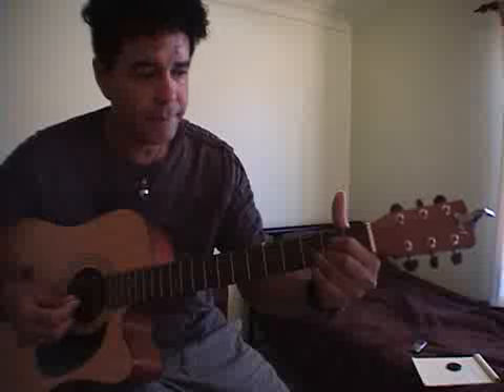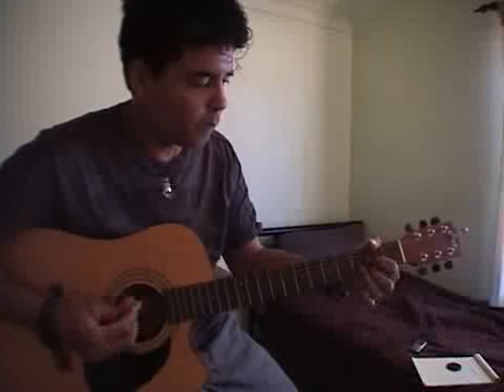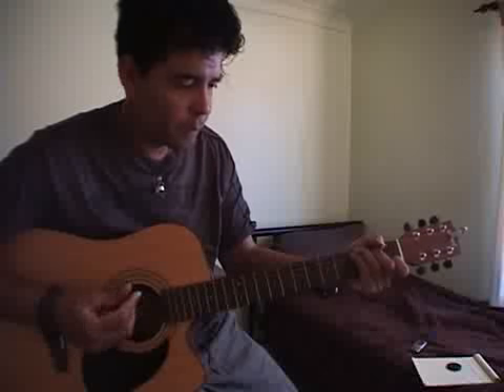Easy Way To Play Tom Petty's "Free Falling" Chords